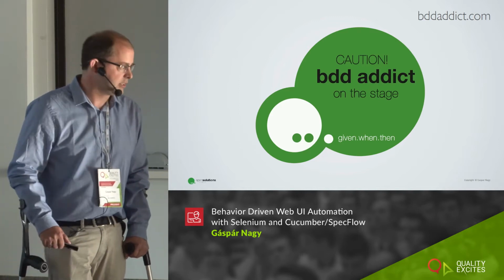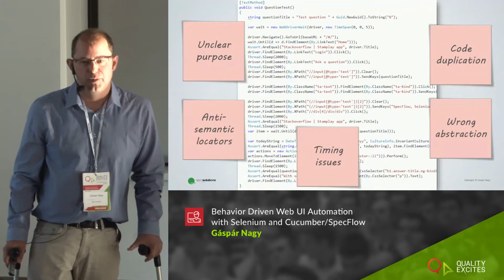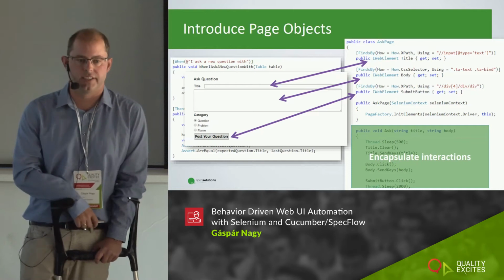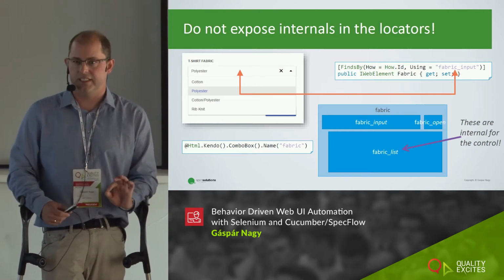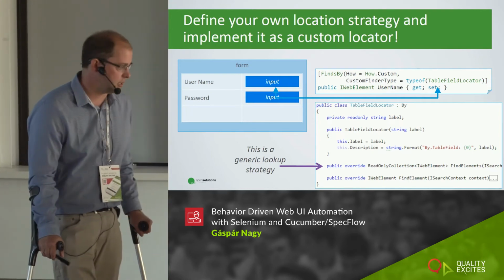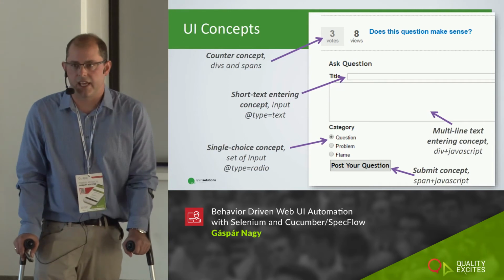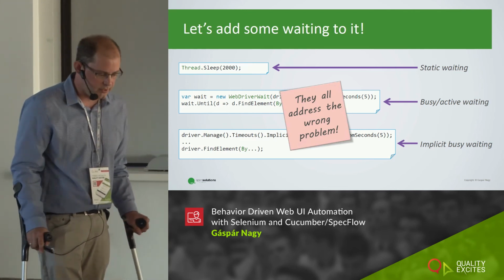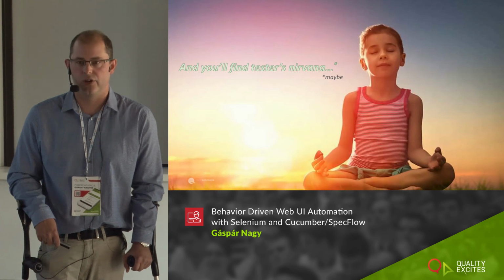[QE 2017] "Behavior Driven Web UI Automation with Selenium and Cucumber/SpecFlow" Gáspár Nagy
Gáspár Nagy's lecture on "Behavior Driven Web UI Automation with Selenium and Cucumber/SpecFlow".

BDD is a method that focuses on defining the requirements based on the expected behaviour; DDD method uses a ubiquitous language all across the solution; UX helps design user interactions based on user behaviour… and Selenium WebDriver (or similar) is a tool that is mostly used to ignore all these and automate the app using clicks on HTML elements… In his talk Gaspar explored options how to improve testing efficiency by looking at UI automation from a different angle by analysing and understanding the UI concepts used in the application, matching them to domain model elements and build an automation solution that focuses on these.
Through the session, the following questions were addressed:
• What is beyond page object pattern?
• What are the UI concepts and why are they important?
• How can you express web automation with domain model terms?
• How can such test fit into a BDD-DDD process?
• How can you address asynchronous issues?